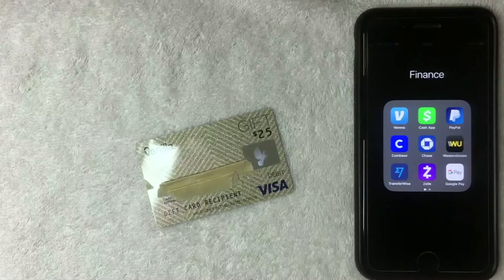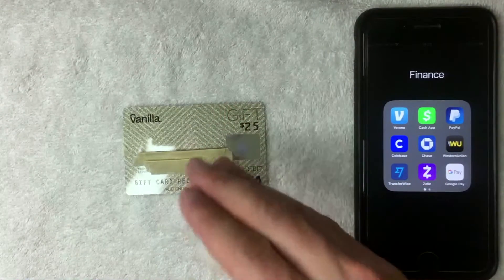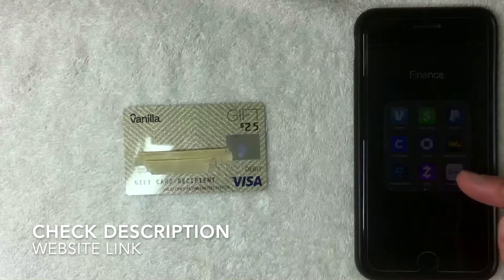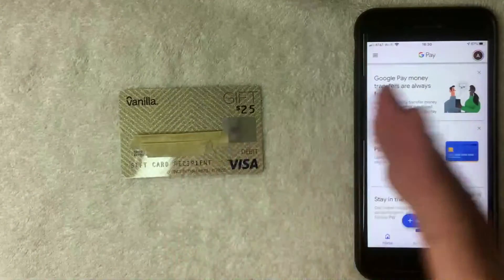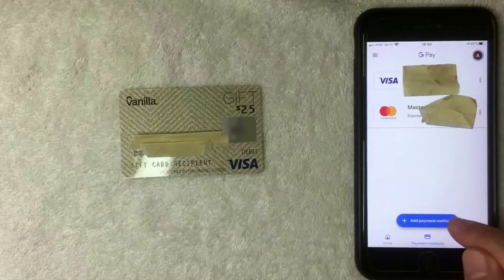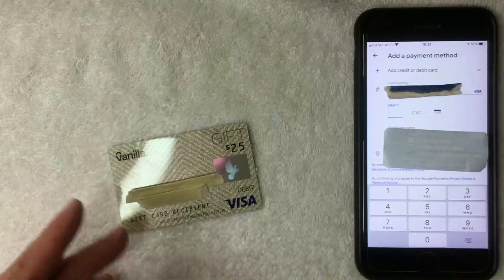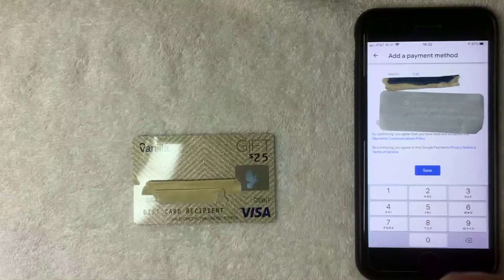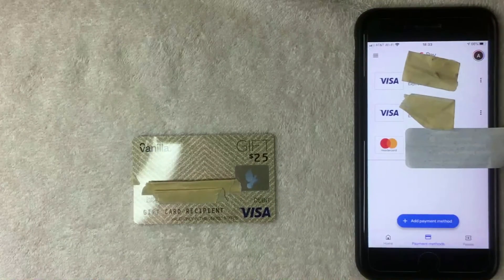✅ Can You Use Vanilla Visa Debit Gift Card Google Pay 🔴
Every design can be sent as an eGift Card by E-mail or a plastic Gift Card by mail. With so many designs to choose from, you can give a gift that’s sure to make smile.
BUY A VISA GIFT CARD or eGIFT CARD NOW!

Google Pay (stylized as G Pay; formerly Pay with Google and Android Pay) is a digital wallet platform and online payment system developed by Google to power in-app and tap-to-pay purchases on mobile devices, enabling users to make payments with Android phones, tablets or watches.

As of January 8, 2018, the old Android Pay and Google Wallet have unified into a single pay system called Google Pay.Android Pay was rebranded and renamed as Google Pay. It also took over the branding of Google Chrome's autofill feature.Google Pay adopts the features of both Android Pay and Google Wallet through its in-store, peer-to-peer, and online payments services.